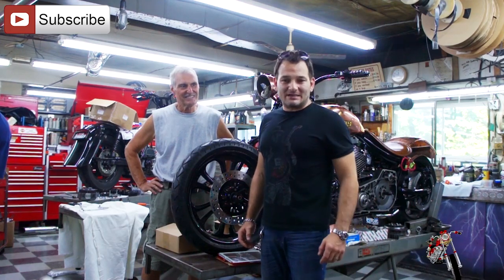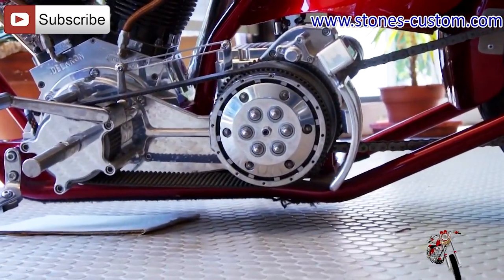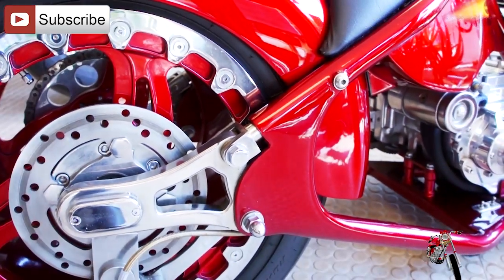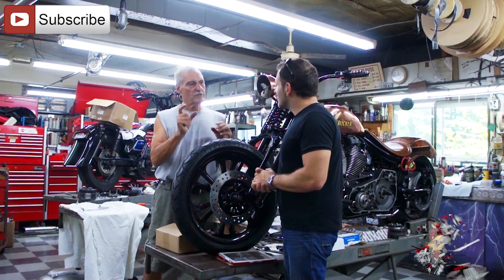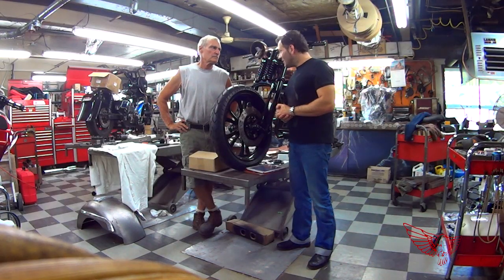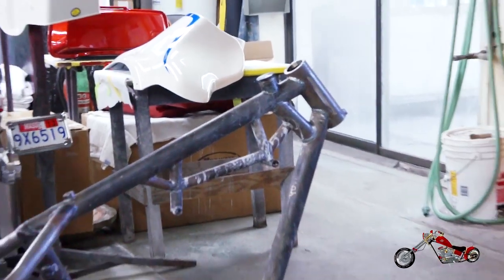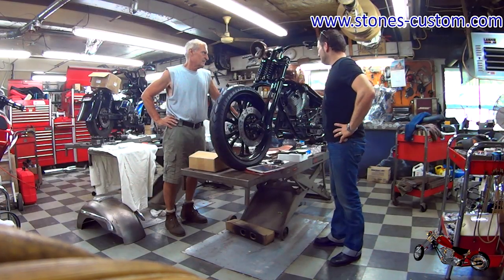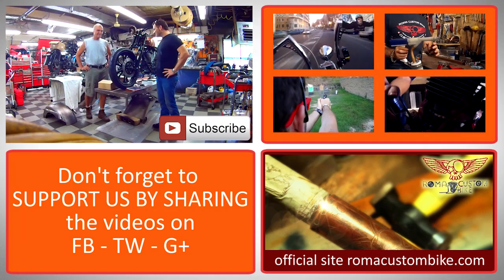Stone's Cycles Special - Roma Custom Bike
Download the official soundrtack:
Custom Cez pays a visit to Stone's Cycles USA.

Steve Stone is the beating heart of Stone's Motorcycle Co. so Custom Cez decides to go have a talk with him and have an "in depth" chat about two awesome bikes.

The first is "The Comet" winner of 2003 Biketoberfest Rat's Hole Custom Show, hidden suspensions and lots of custom are only a few of the features of this bike.

The second one is a full custom bobber featuring hand made copper tins and a "Stones" frame with embedded oil tank.